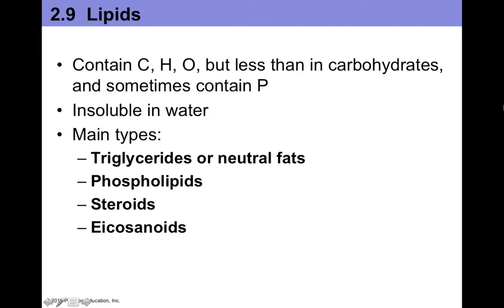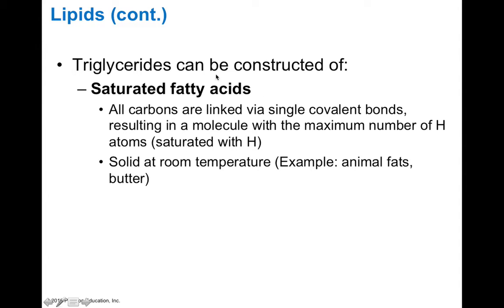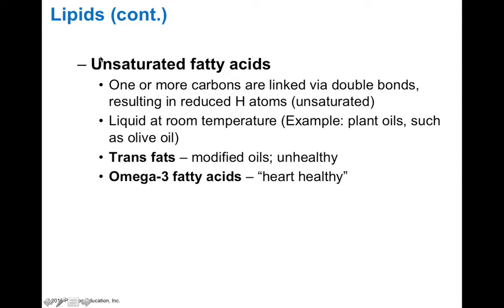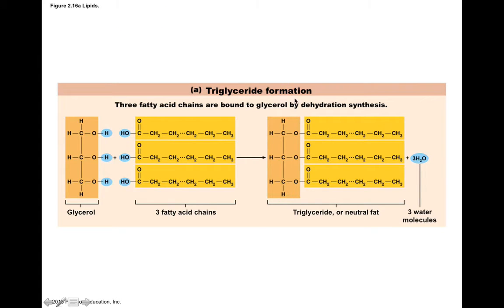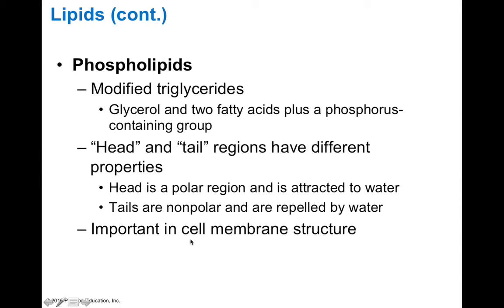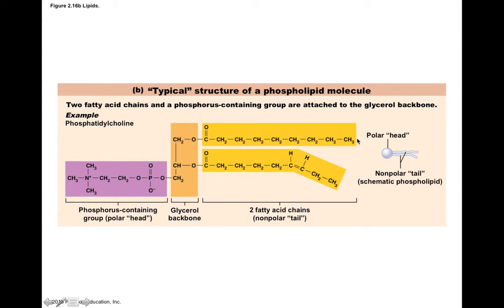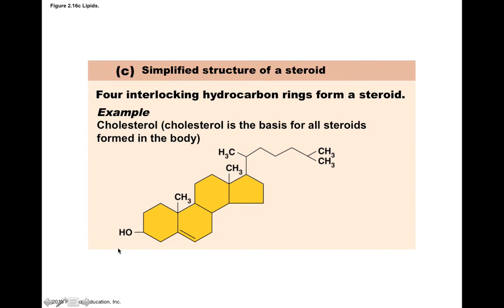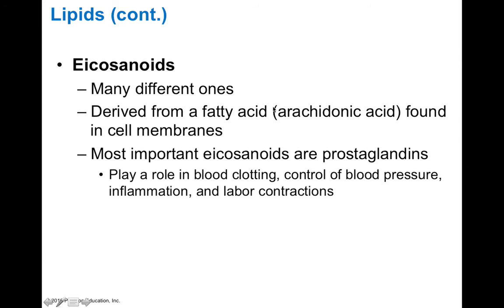Chapter 2.9 Lipids BIO201